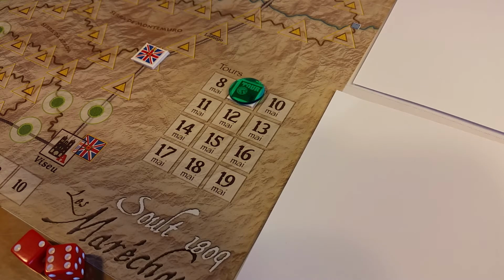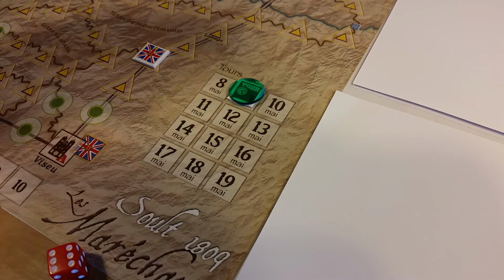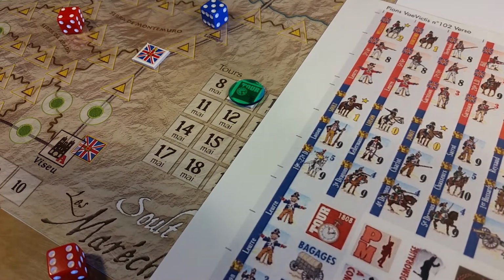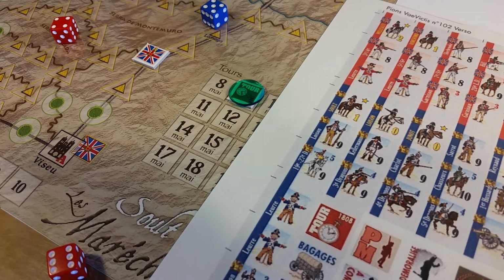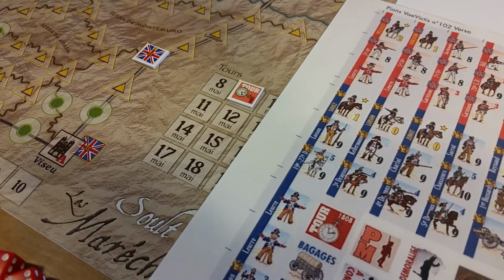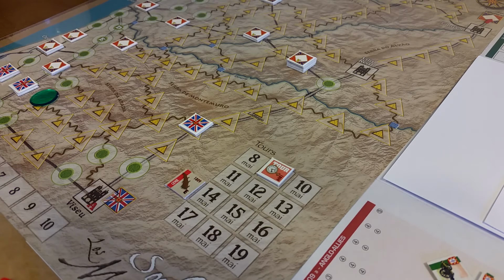TRW: The Marshals - Soult 1809 - Genie